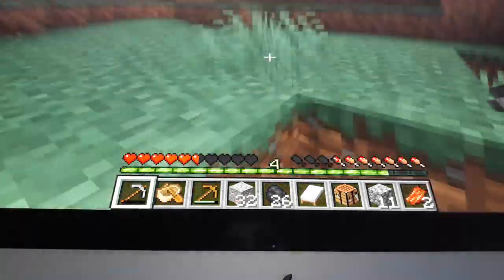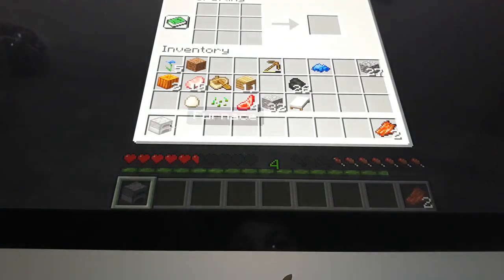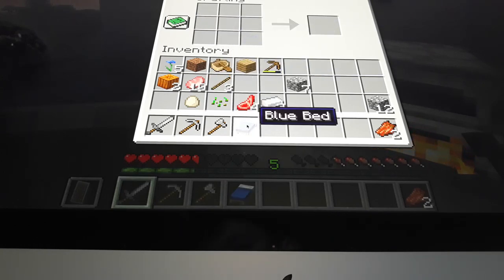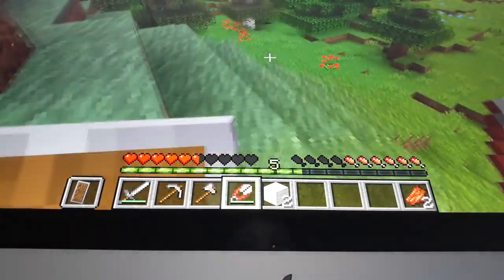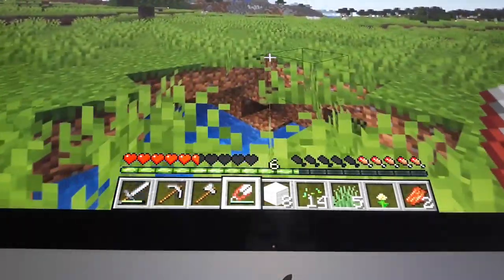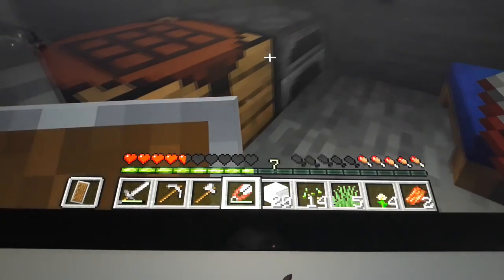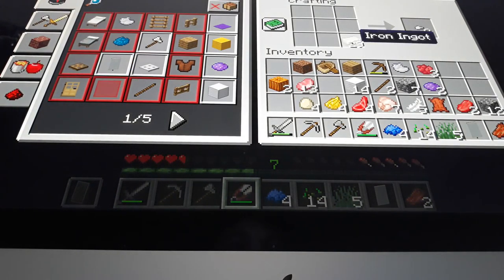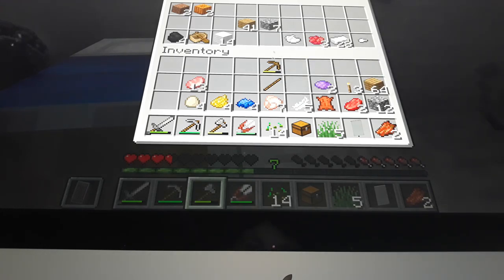Survive the unknown#2